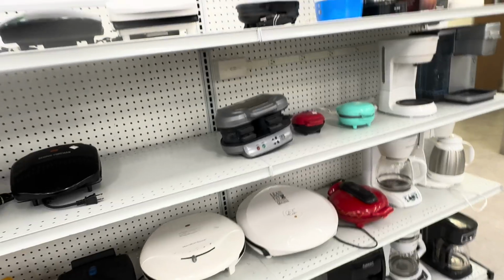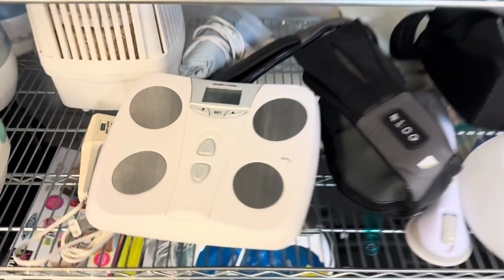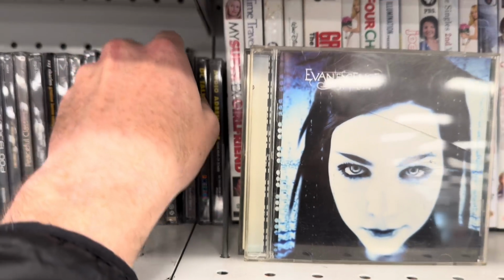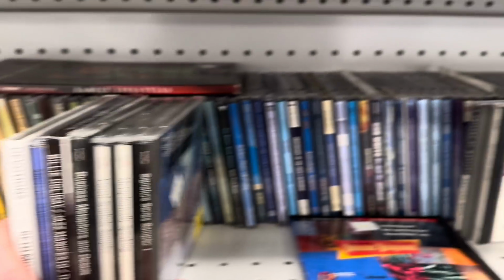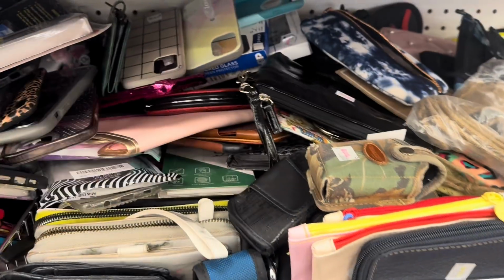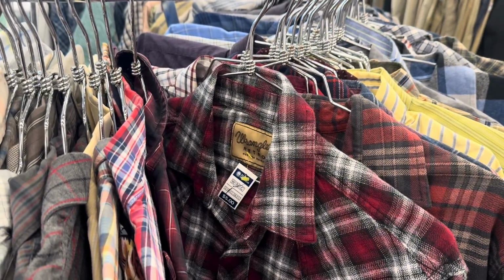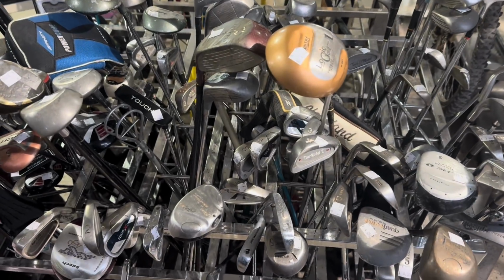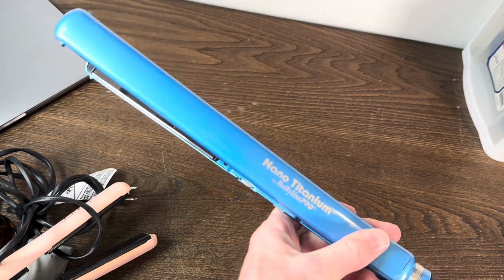I Found Thrift Store GOLD For Only $6!!!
Thrift with me to find over looked items to flip on eBay! I found some really good stuff! Thrifting is the best come along for the adventure! I struck gold!